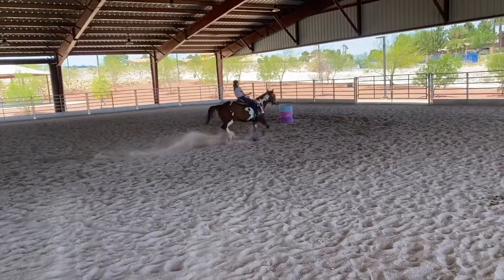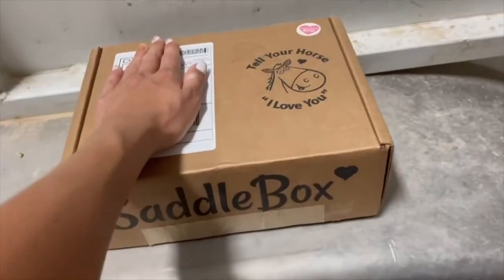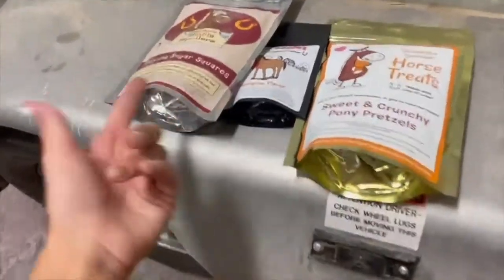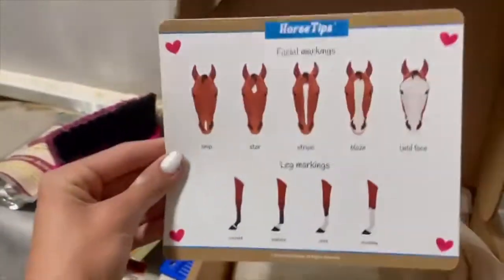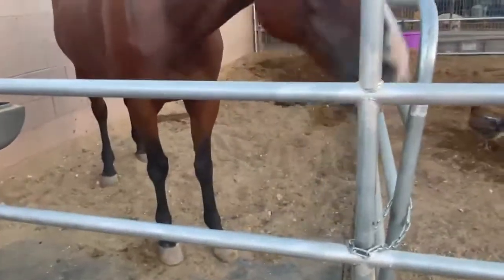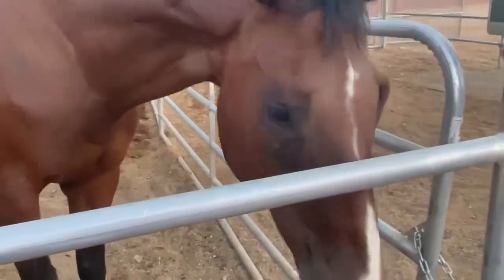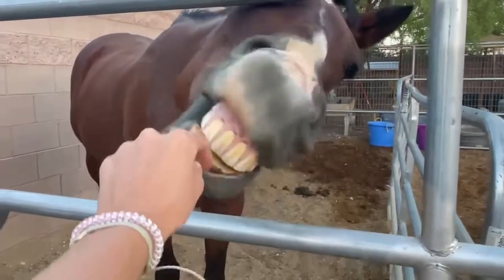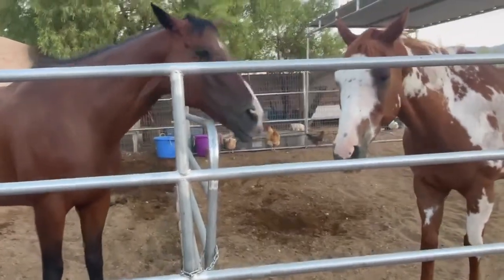Saddlebox Unboxing! || Jacely Marie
Hey you! Welcome back! Hope you enjoyed this week's video! In this video I unboxed my July saddle box! XOXO Jacely